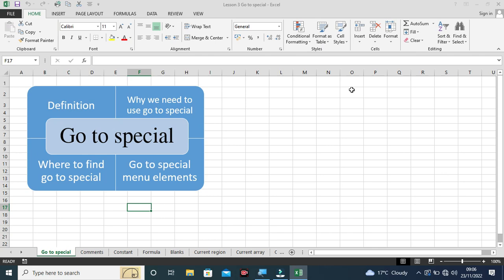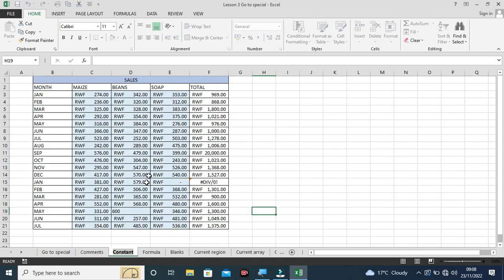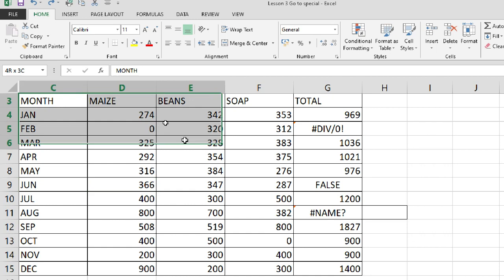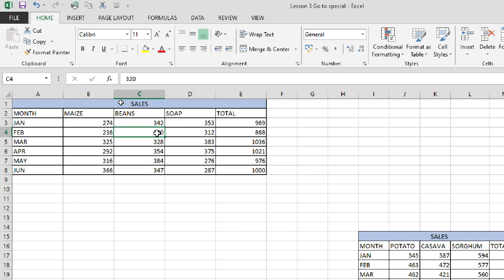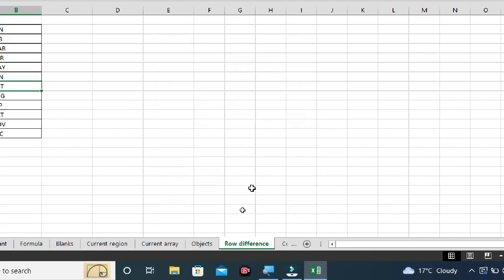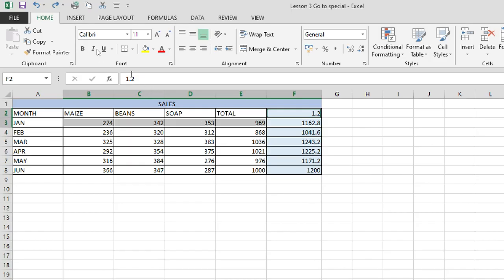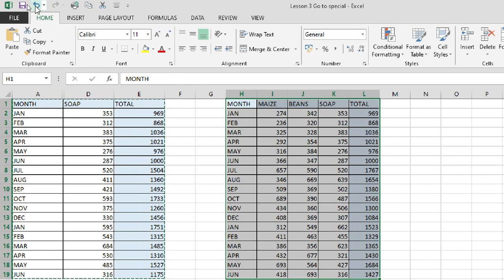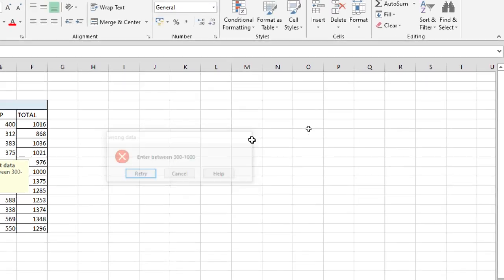GO TO SPECIAL TIPS AND TRICKS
This video explains clearly how to use Excel Go to special command and get your data clean. It details how to locate and treat comments, mistaken constant values and formulas either numbers, text, logicals or errors, blanks, objects, current array, current region, column and roe differences, conditional formats, data validation rules, copy and paste visible cells only, last cell, precedents and dependents using excel go to special. After watching this video, your data cleaning and analysis ability will have sharply increased because go to special is a powerful data cleaning and analysis tool